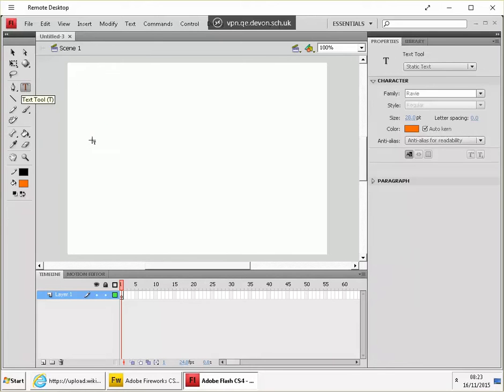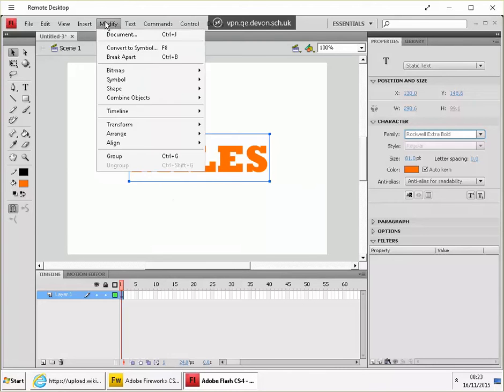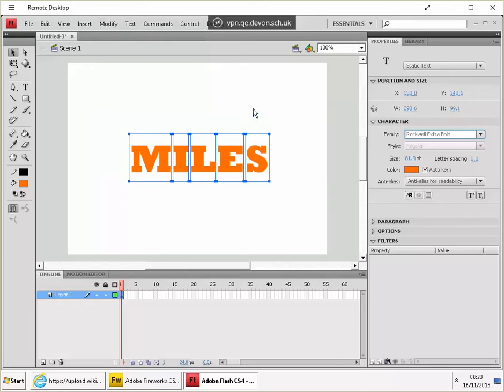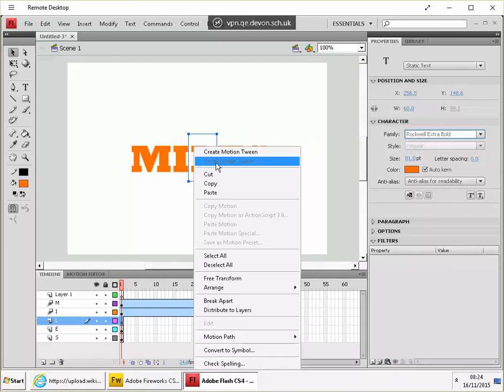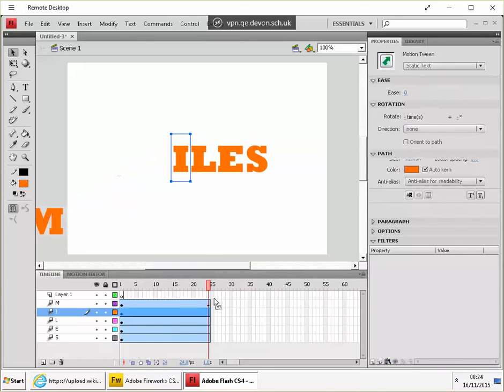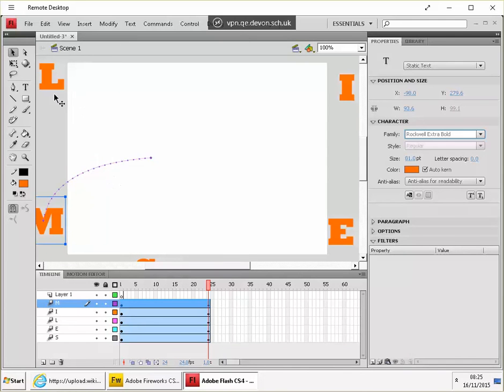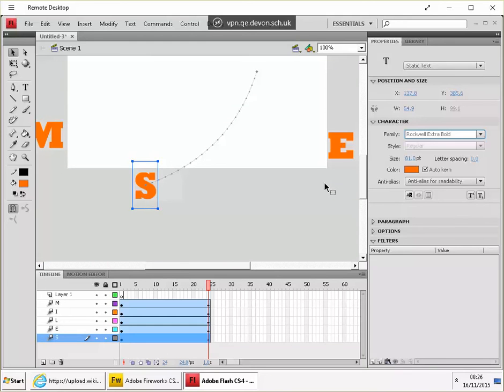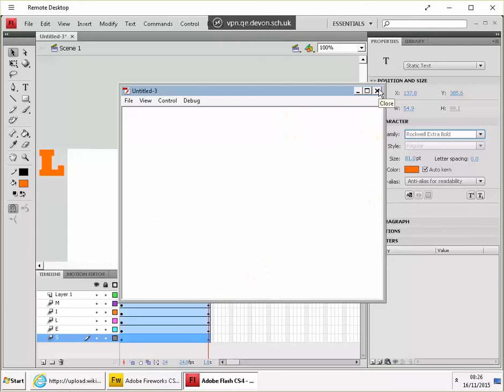Flash Tweening - exploding text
A short tutorial showing how to use Adobe Flash to create an animation effect to show text exploding.